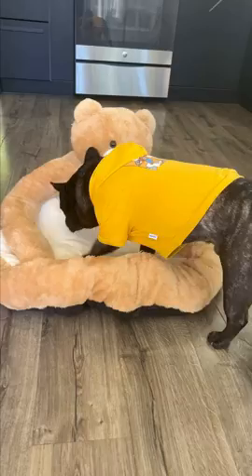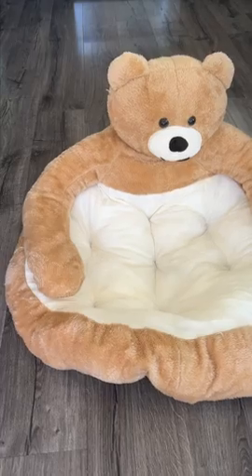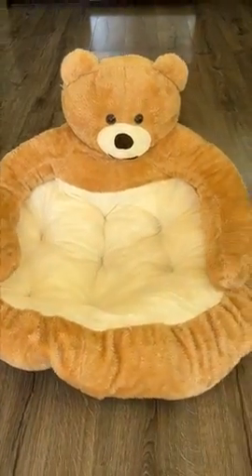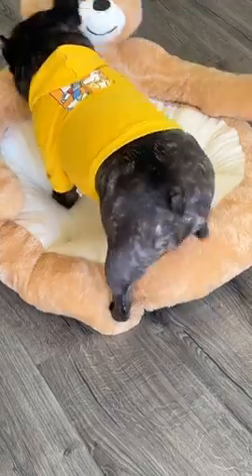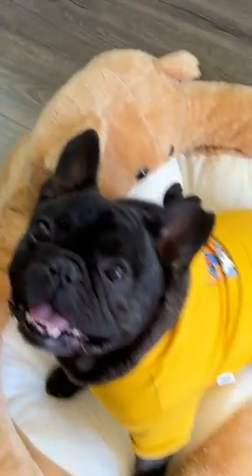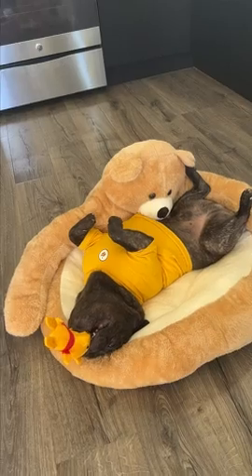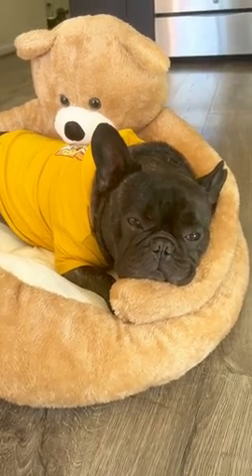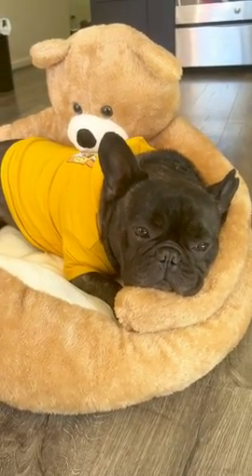Frenchie reviews Teddy bear dog bed (Link in description)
Where to buy

• Amazon Storefront